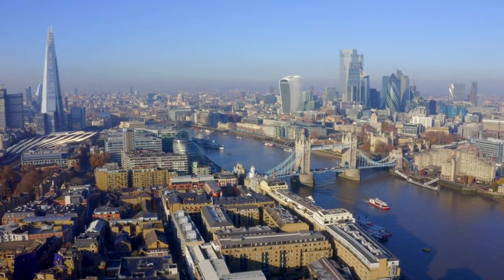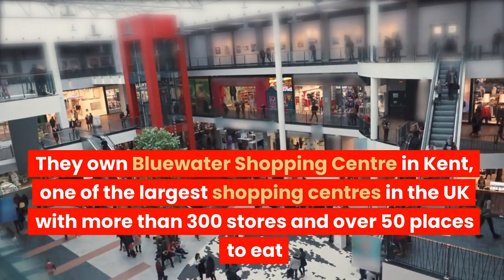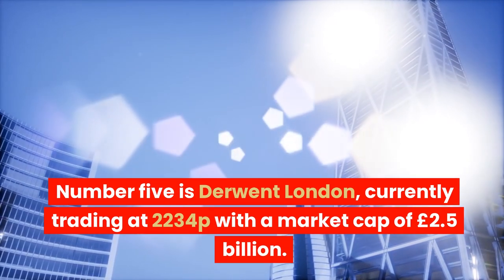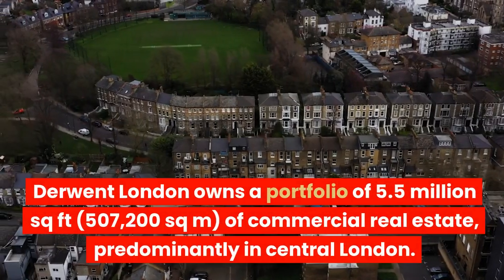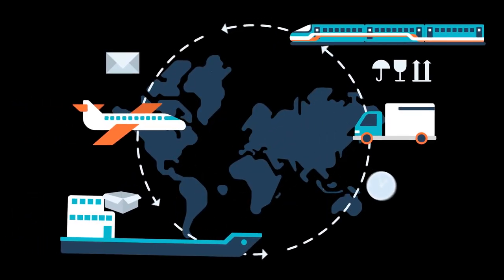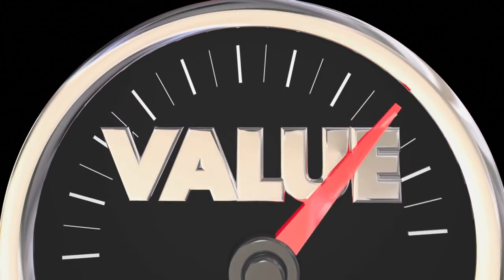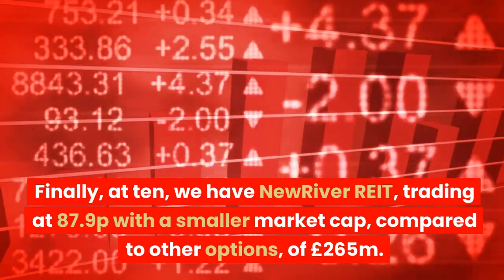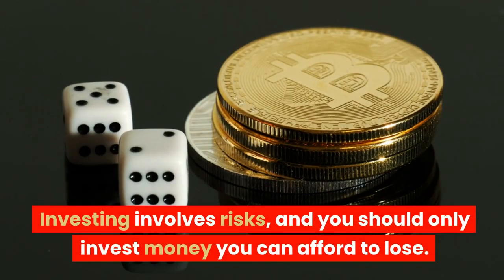Top 10 UK REITs to consider: July 2023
Join us on Prosperous Pounds as we explore the top 10 UK-based Real Estate Investment Trusts (REITs) to consider for your portfolio. We'll dive deep into each one's share price, market cap, dividend yield, and what they invest in, while also revealing a fascinating fact that sets each apart. Information is taken on the 22/07/2023. Keep your pounds prosperous with Prosperous Pounds!

It is not intended to be a substitute for professional financial advice. Always seek the advice of a qualified financial advisor with any questions you may have regarding your personal finances. All investments carry risk, and all investment decisions of an individual remain the responsibility of that individual. There is no guarantee that systems, indicators, or signals will result in profits or that they will not result in losses. All investors are advised to fully understand all risks associated with any kind of investing they choose to do. Past performance is not indicative of future results.